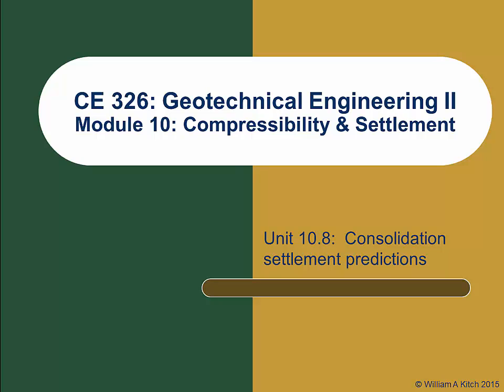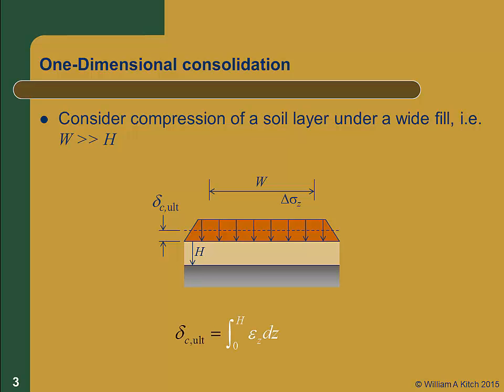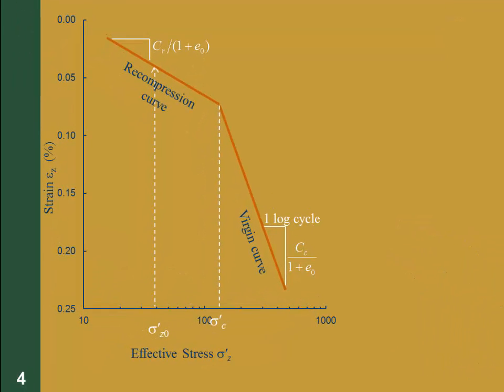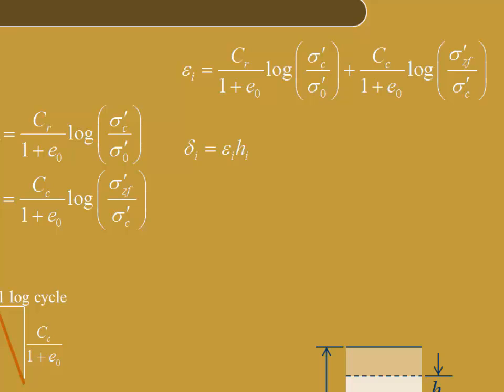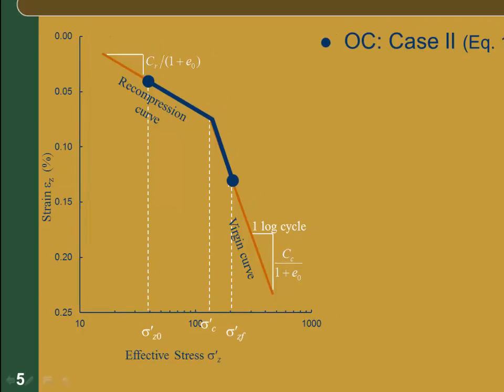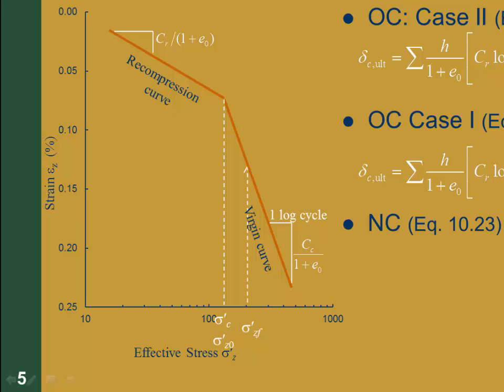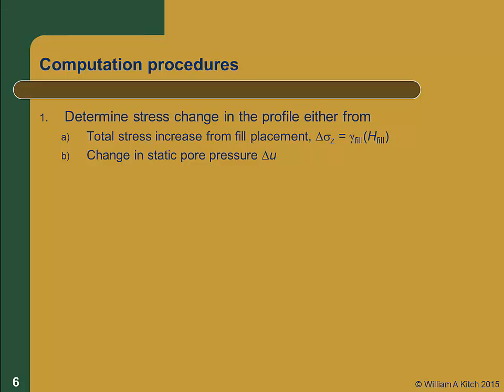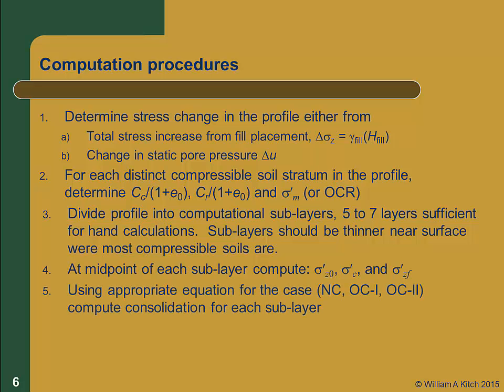CE 326 Mod 10.8 Consol Settlement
CE 326 webcast on computing consolidation settlement; Section 10.8